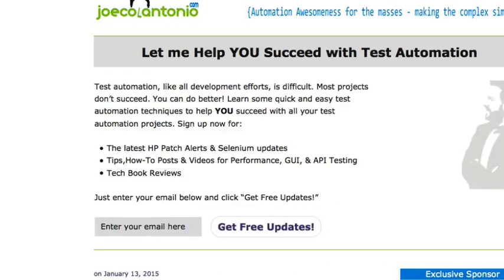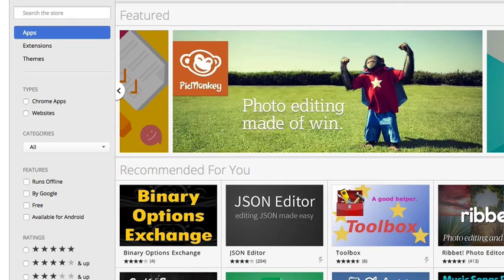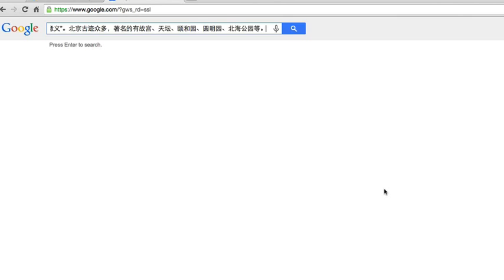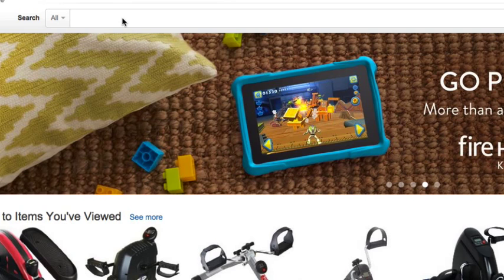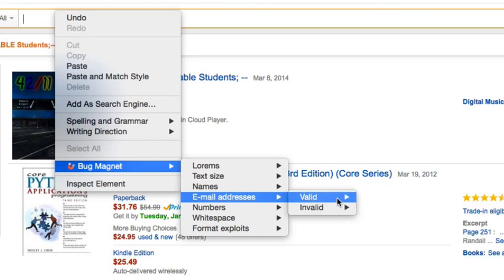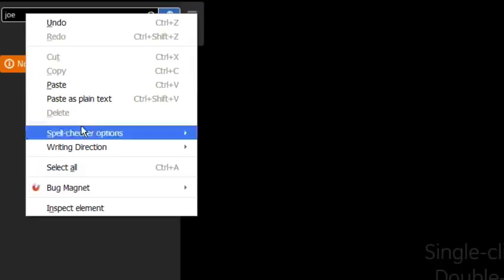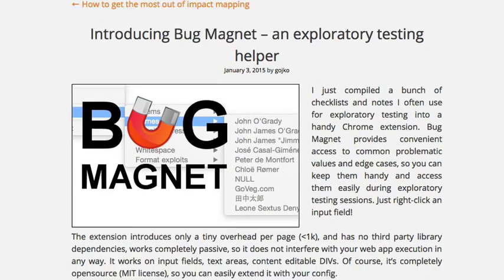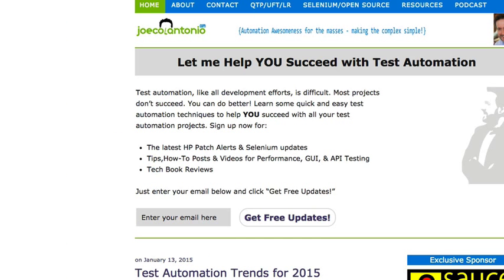Bug Magnet: Exploratory Testing Tool FREE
I want to quickly share with you a cool little Chrome extension named Bug Magnet that will help you automate some data validation input scenarios that are commonly known to cause issues.

Using Bug Magnet when doing exploratory testing should help uncover issues with your application like error handling, boundary-related errors, and security issues.